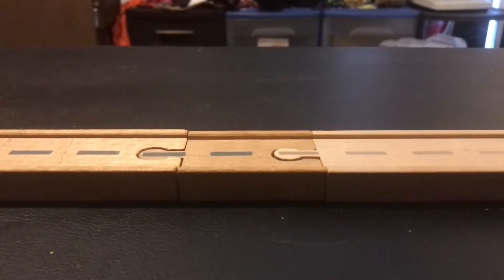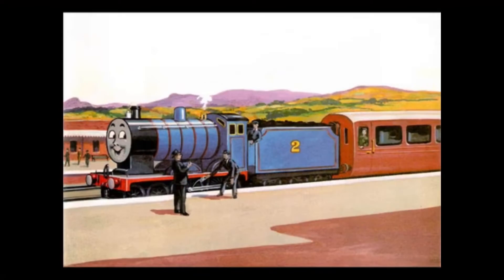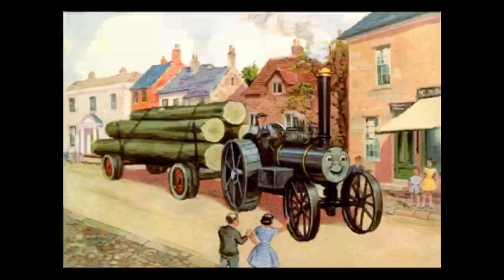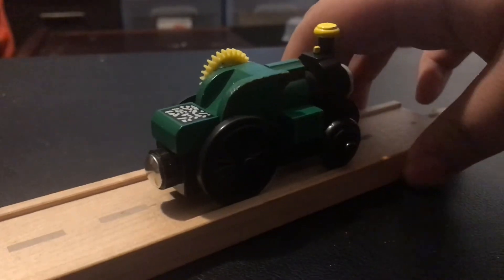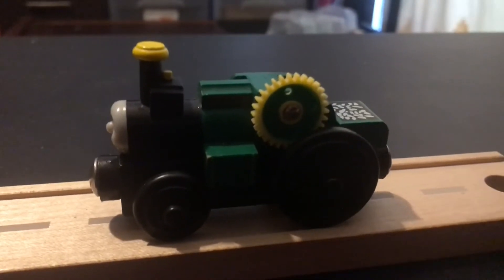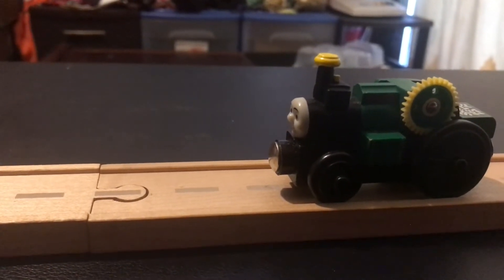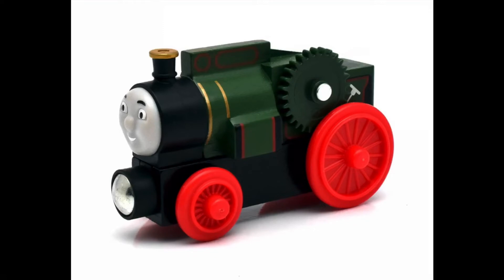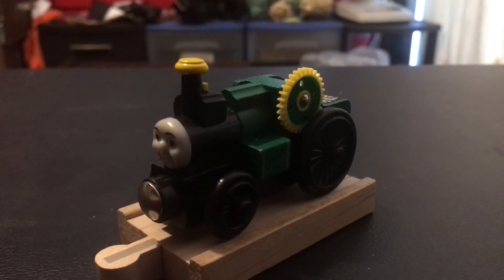Trevor the Traction Engine Review